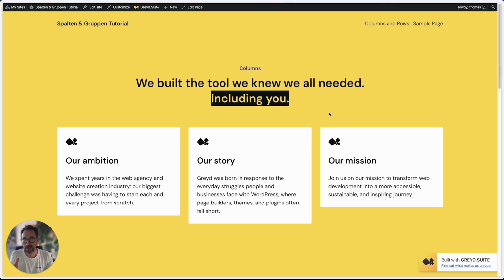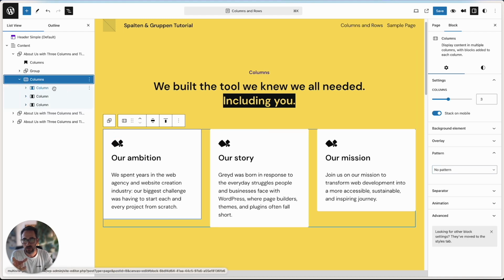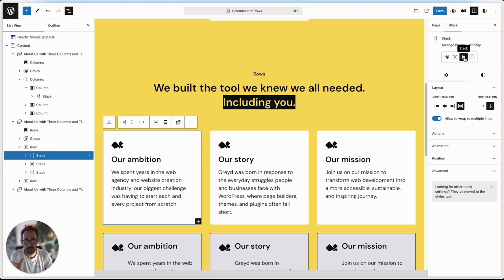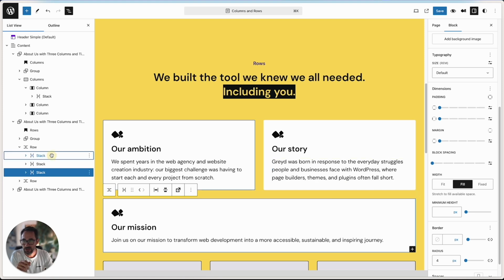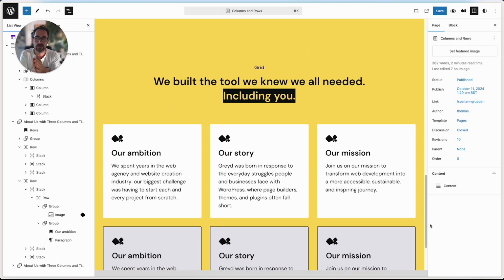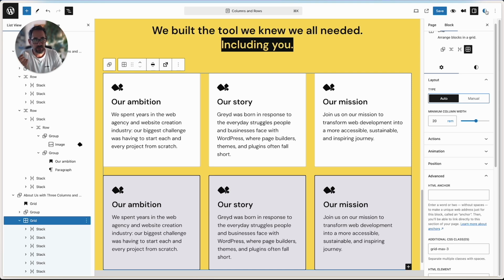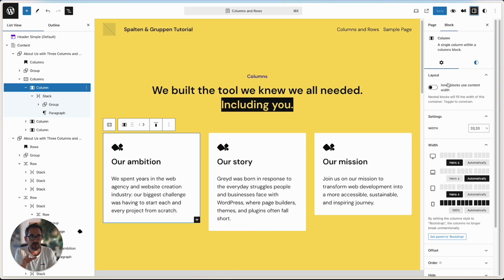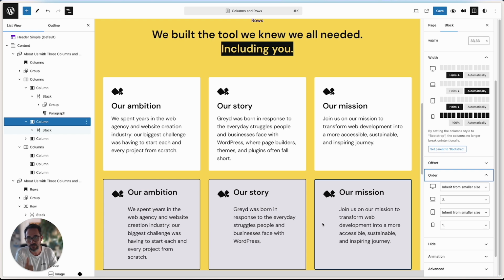Columns, rows or grid? How to use the block editor correctly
When should you use columns, rows, or the new grid layout in WordPress? In this tutorial, Thomas from Greyd explains how each structure works, when to use them, and how Greyd.Suite makes layout building more powerful and scalable than ever.

Learn how to choose the right layout structure in WordPress Full Site Editing (FSE) — from simple columns to complex responsive grids. Thomas walks through practical use cases step by step for the Columns Block, Row Block, and Grid variation inside the Group Block, showing how Greyd.Suite extends them with enhanced width controls, breakpoint management, and flexible nesting options.

You’ll learn how to:
• Choose between columns, rows, and grids in the block editor
• Control layout behavior across breakpoints
• Use Greyd.Suite’s width and CSS settings for flexible design
• Apply helper classes to streamline complex grid layouts
• Build responsive, maintainable structures in WordPress FSE

0:00 - Introduction
0:41 - Columns
3:08 - Rows
7:53 - Grid
11:03 - Columns II
13:25 - Conclusion

About Greyd.Suite:
Greyd.Suite is an all-in-one WordPress platform built for scalability and control. It replaces fragmented plugin stacks with a unified system that lets agencies, enterprises, and institutions build faster, manage centrally, and maintain consistent standards across every website. With structured templates, dynamic architecture, and global content management, Greyd.Suite turns WordPress into a future-ready framework for large-scale, high-performance web production.